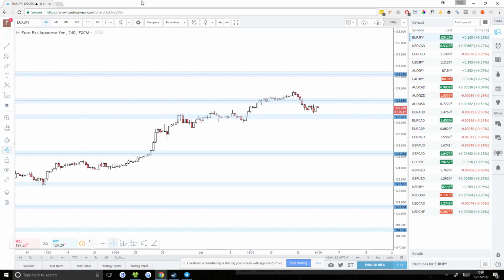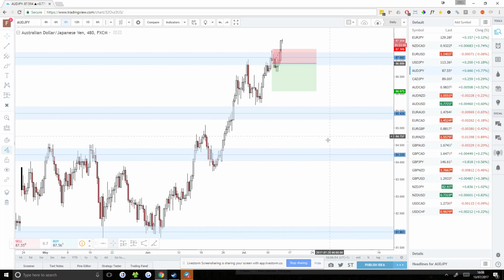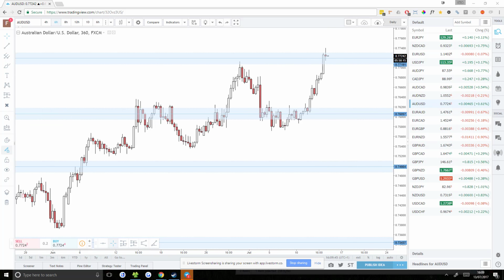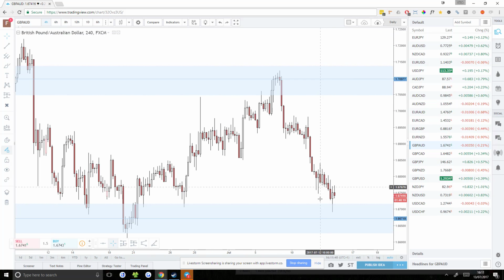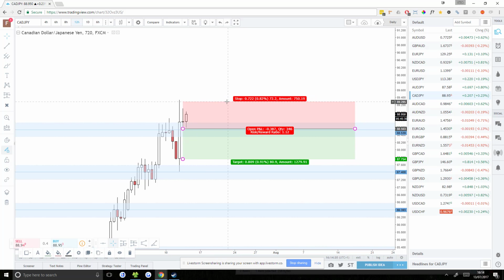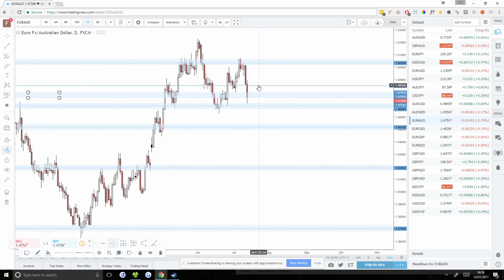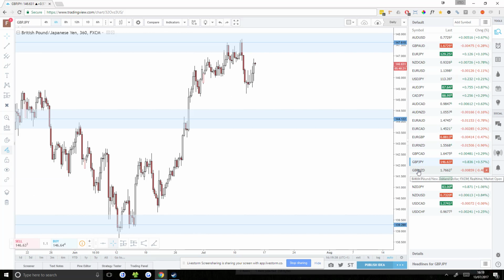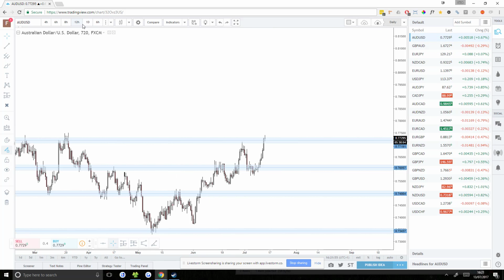Forex Price Action Analysis 2017-07-13 (Setup on AUDUSD)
In today's analysis I spot a great looking AUDUSD short, keep a close eye on it. I also take a quick look at the trades I shared in Tuesday's analysis.